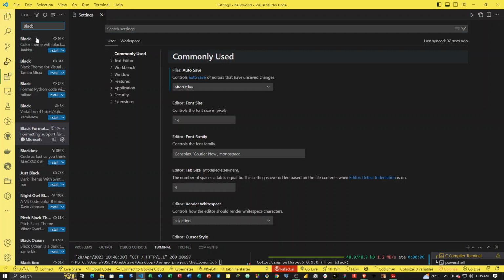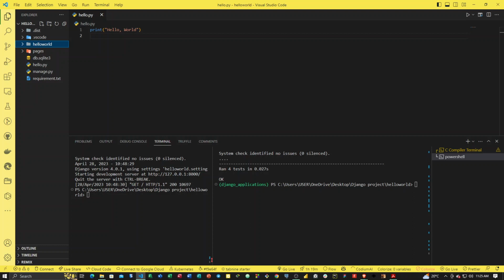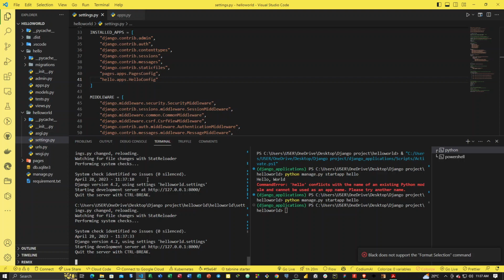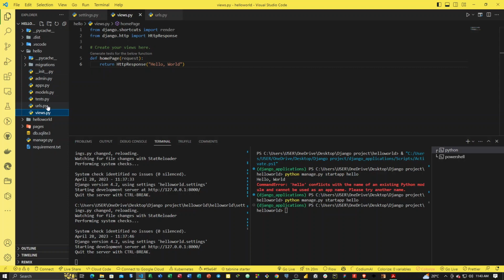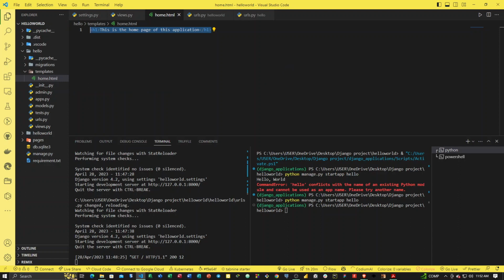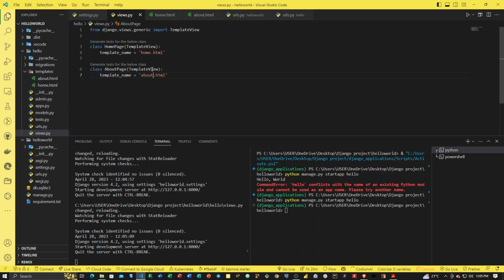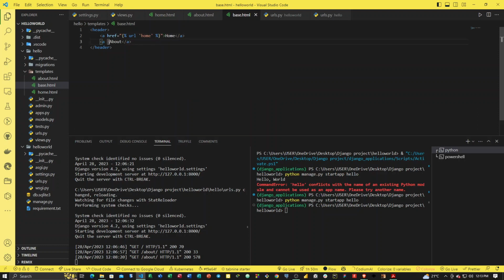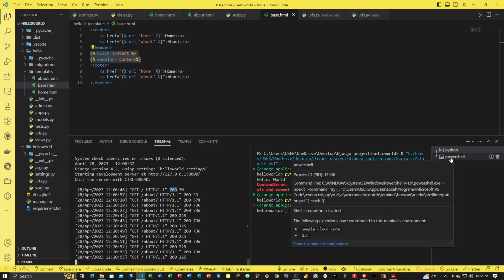DJANGO APP, TEMPLETING, RENDERING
Django is a popular Python-based web framework that enables developers to build web applications rapidly and efficiently. One of its key features is its templating engine, which allows for easy rendering of dynamic HTML pages.

In a Django app, developers can define templates that contain placeholders for dynamic content. When a user requests a page, Django uses the template to render the HTML and fills in the placeholders with the appropriate data.

The process of rendering a template involves several steps. First, the template is loaded and parsed by Django's template engine. Then, the context data is provided to the engine, which fills in the placeholders with the appropriate values. Finally, the rendered HTML is returned to the user's browser.

Django's templating engine provides a wide range of features, such as template inheritance, template tags, and filters, that make it easy to create reusable and maintainable templates. With Django's powerful templating engine and rendering capabilities, developers can create dynamic web applications that deliver a rich and interactive user experience.